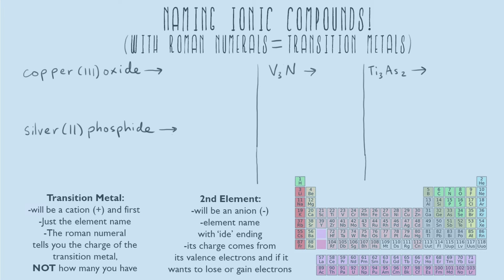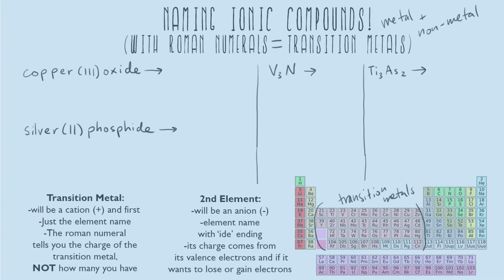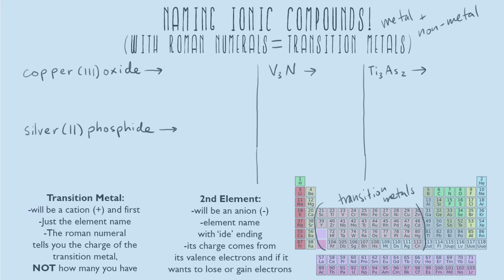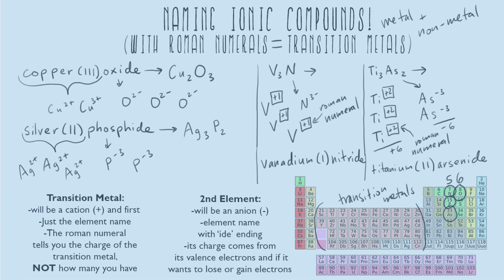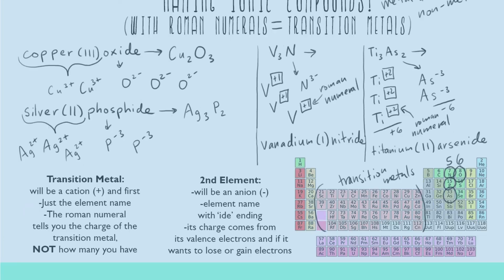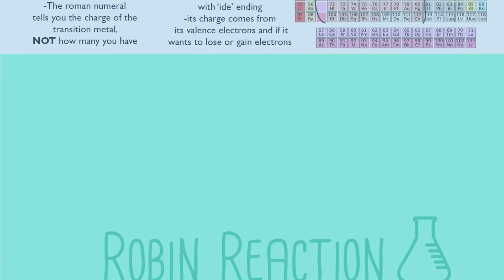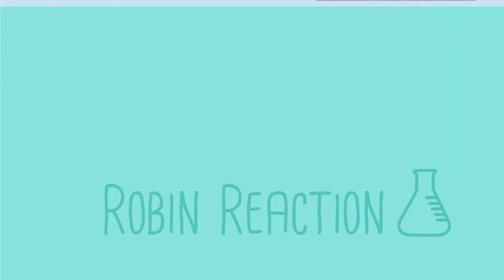Naming Ionic Compounds with Roman Numerals!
If your problem has a roman numeral in it, it means you’re naming a transition metal compound! When you’re naming any ionic compound, you rules are basically the same with some tweaks for transition metals. Our first element is just the element name, and our second is the element name with the ‘ide’ ending.